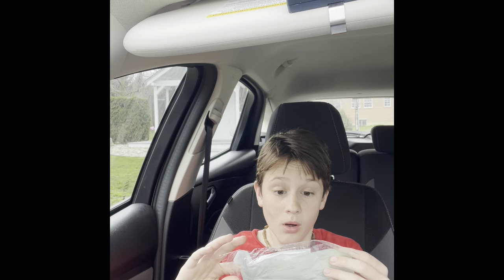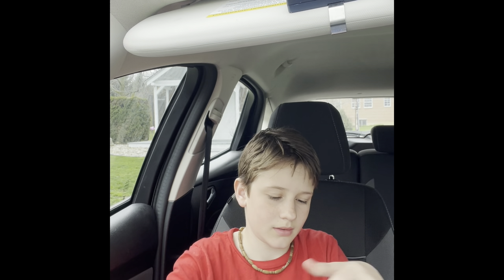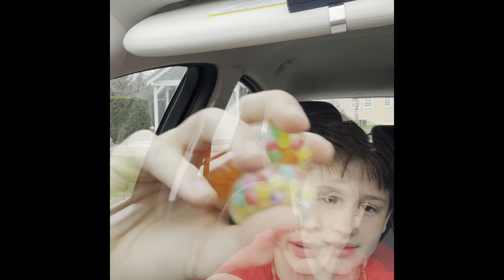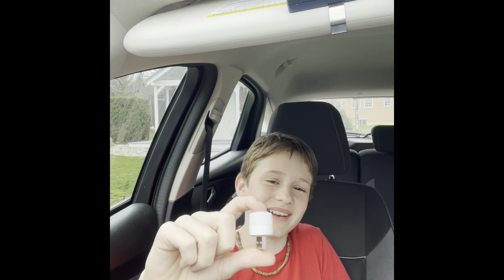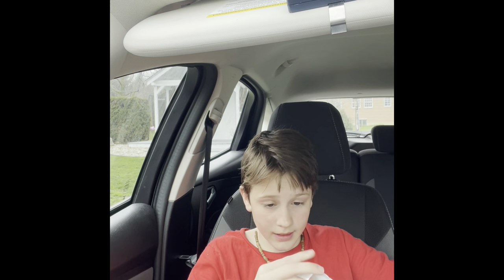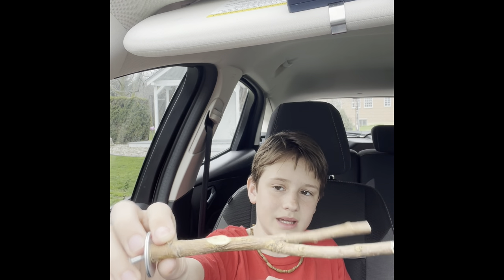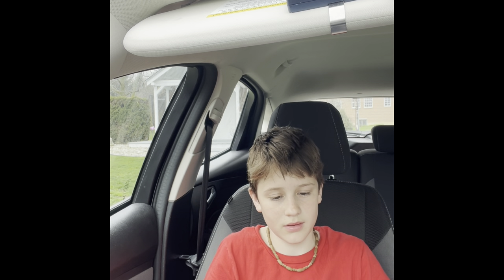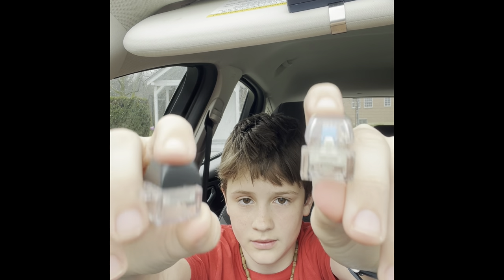Temu unboxing!!! Is it worth it?